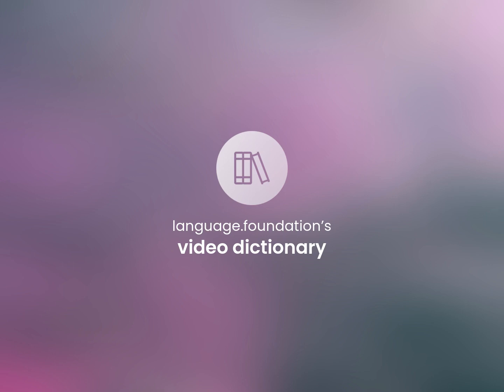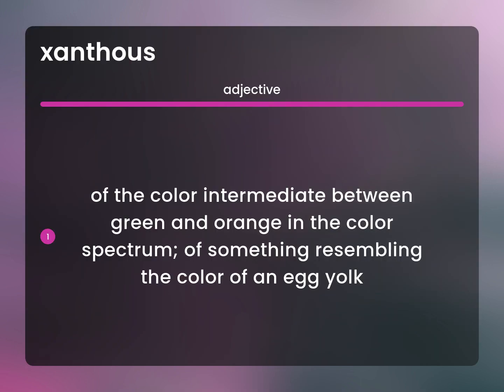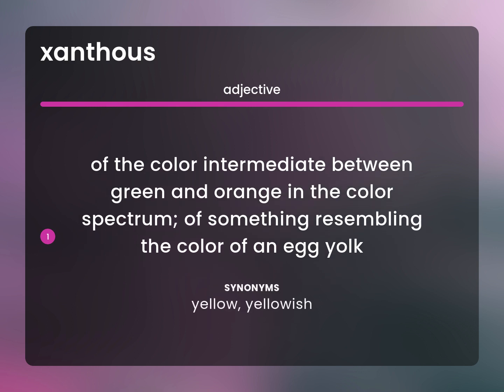Xanthous • XANTHOUS definition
What is XANTHOUS definition?

Susan Miller (2023, March 6.) What does Xanthous mean?